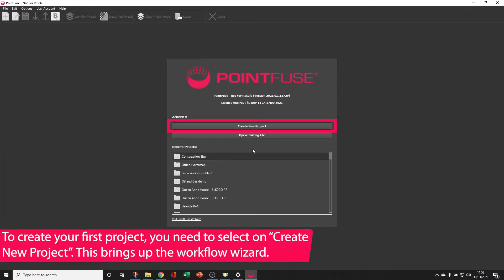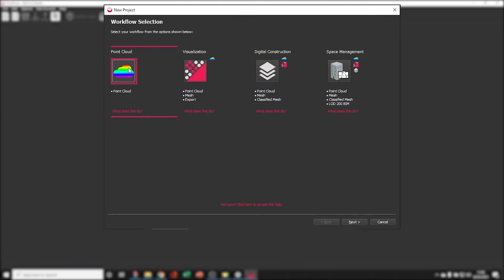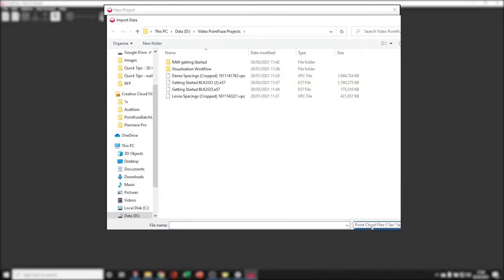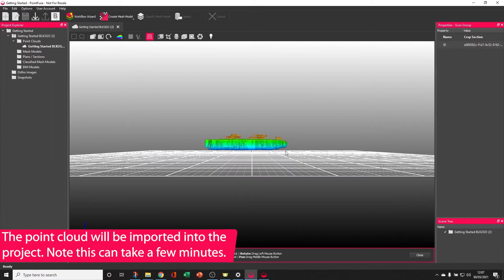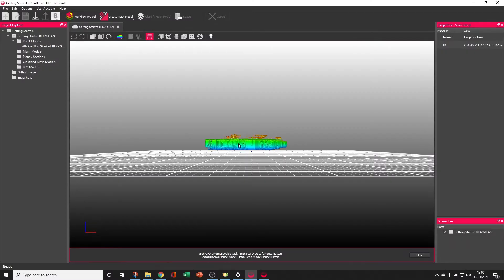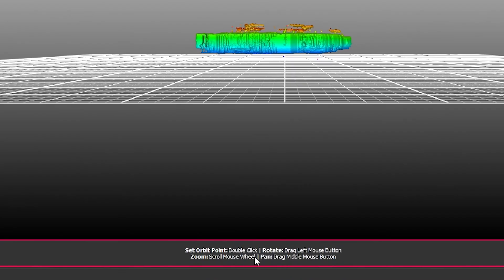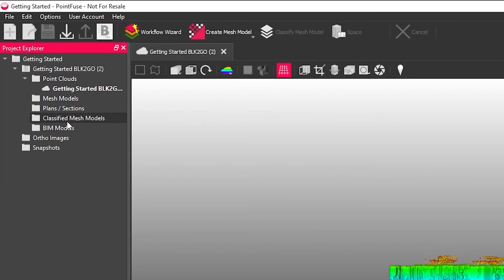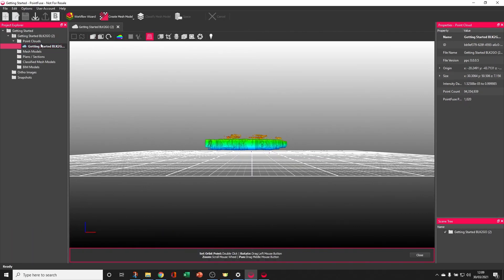Getting Started Chapter 2a - Project setup and point cloud import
Welcome to the “Getting Started” Video series. These videos will guide you through your first trial project, ensuring a successful outcome.

In this video, we will show you how to create a project and import a point cloud using the “point cloud” option in the wizard. This route is recommended as the first step when using PointFuse for the first time, as it allows you to get to know the steps included within the software.

At the end of this series we'll include a video that takes you through the Wizard in more detail.

Note that if using this sample data, the point cloud in the "PointCloud Data" folder is in an internal VPC format, and can be imported into a new project if you want to follow along.

Chapters:
0:00 Intro
0:12 Project setup
0:54 Import point cloud
1:14 User Interface Tour